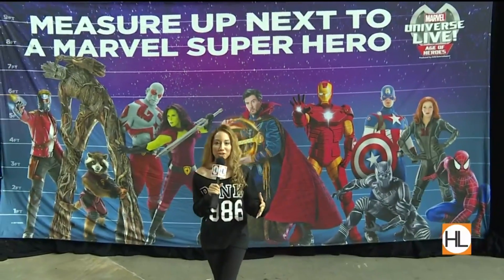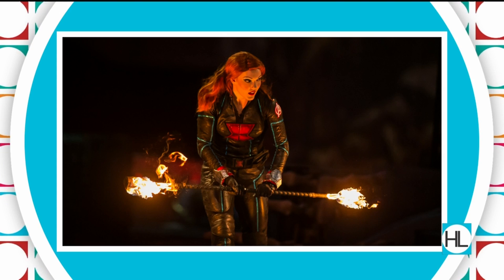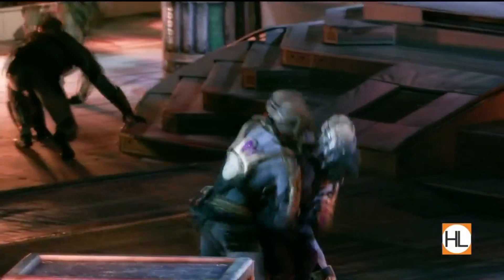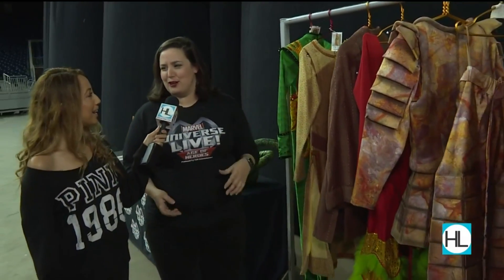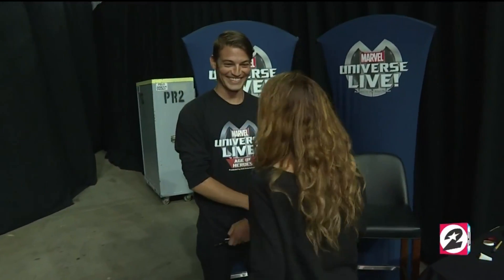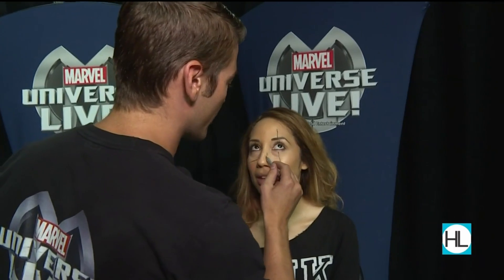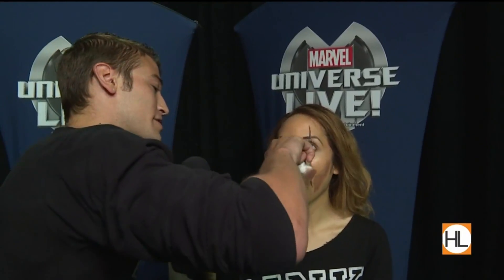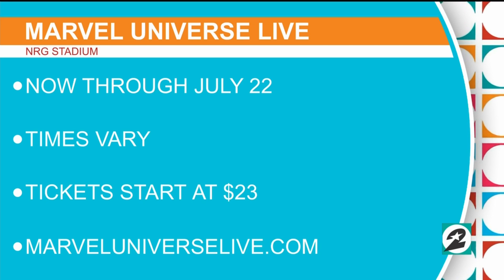Marvel Universe Live In Houston